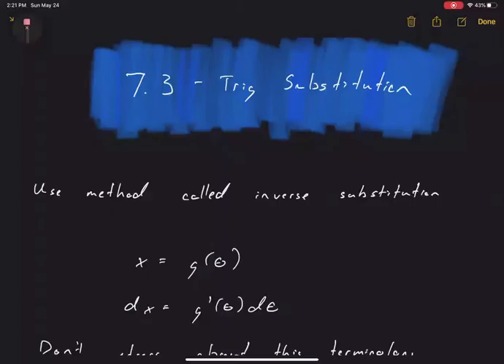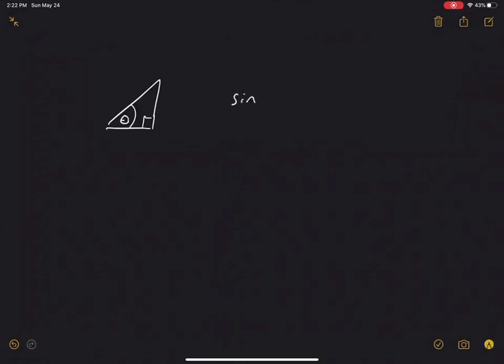Lecture 8 -7.3 (Trig Sub)